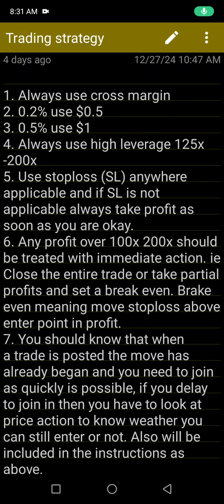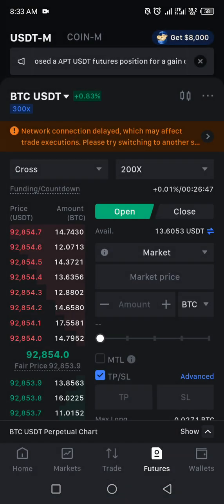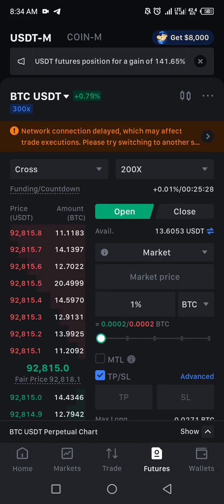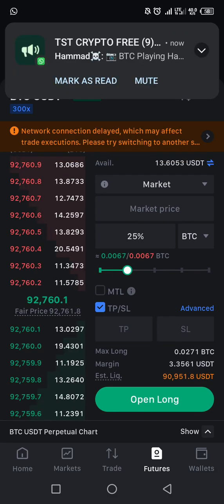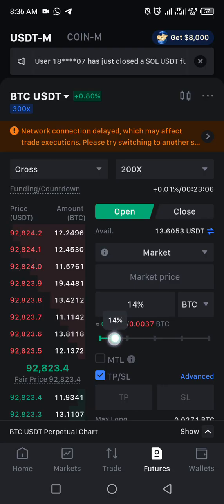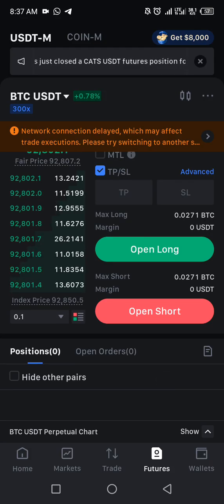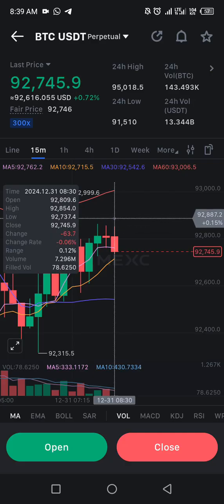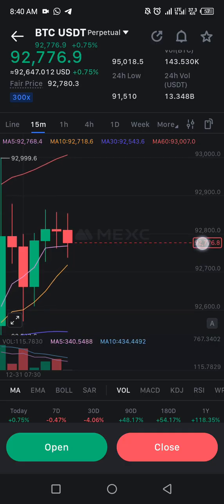how to use signals to trade 2